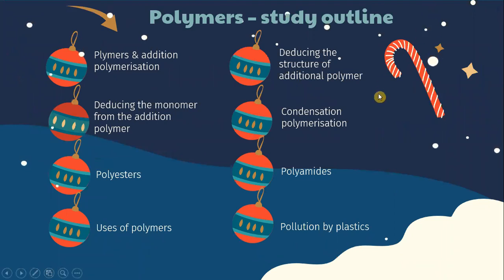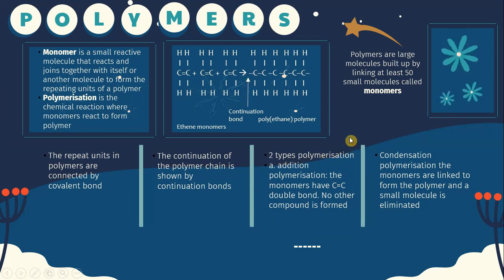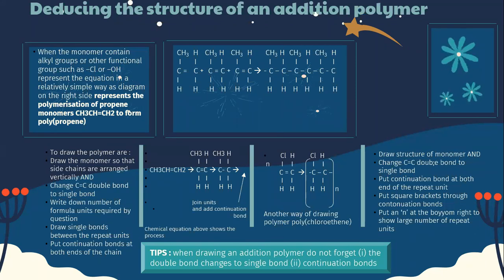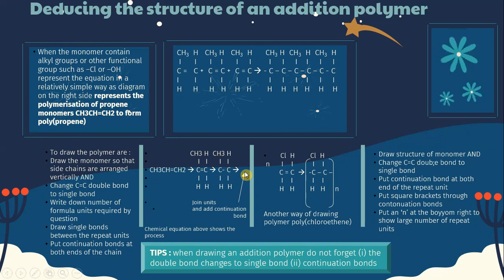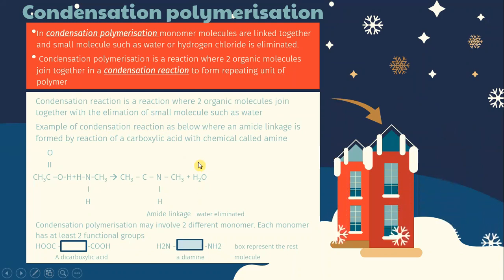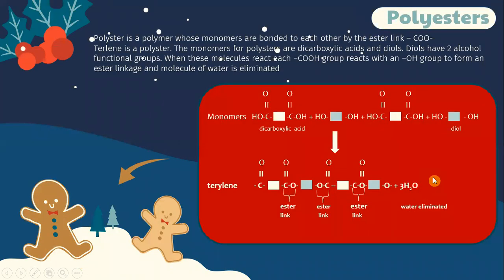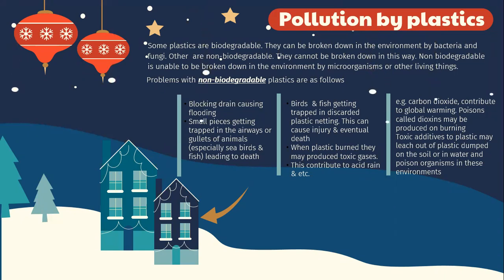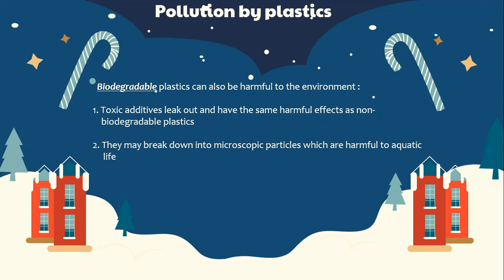Chemistry Polymers - IGCSE